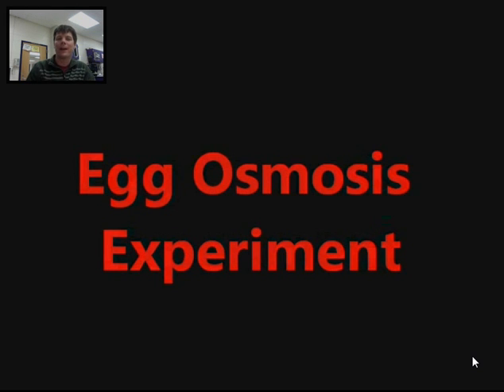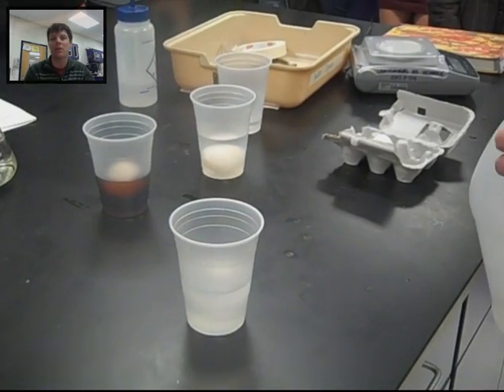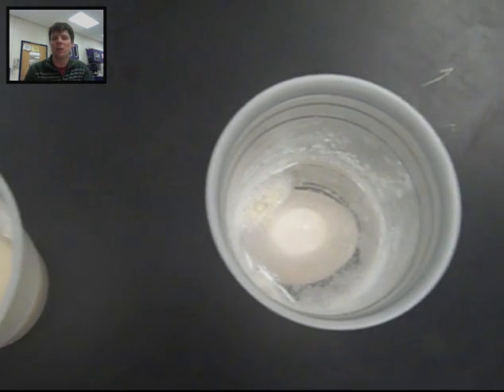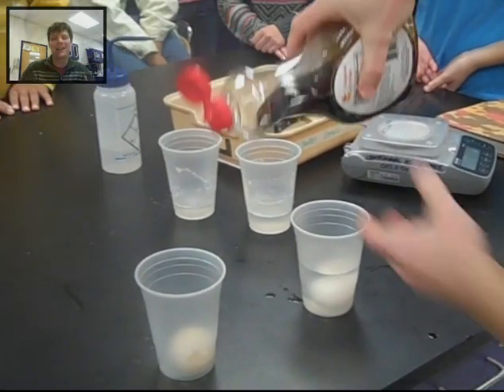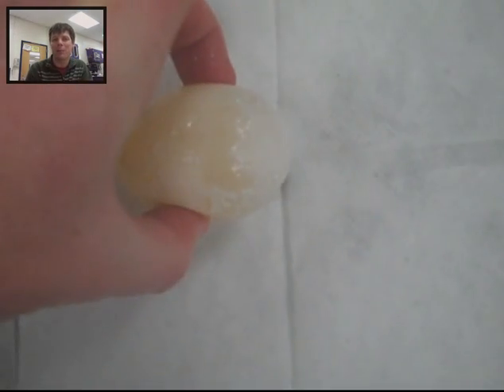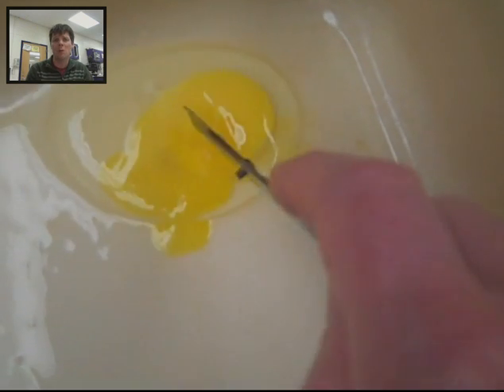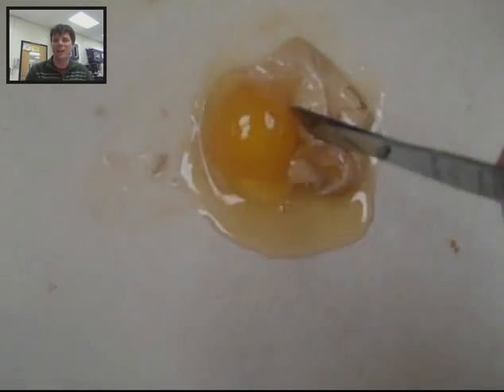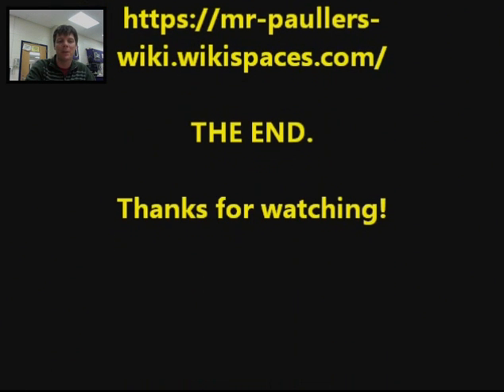🥚Egg Osmosis Experiment - Mr Pauller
This video shows a classic biology experiment using eggs to illustrate the process of osmosis.